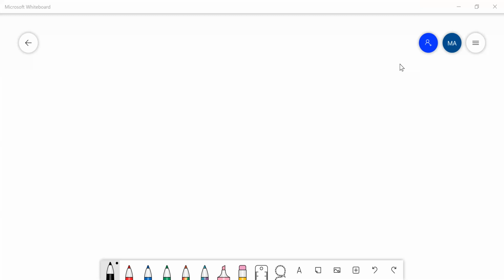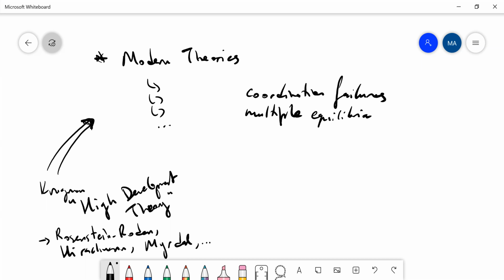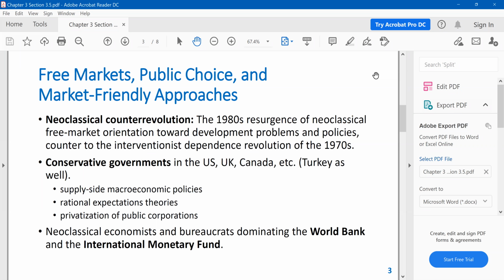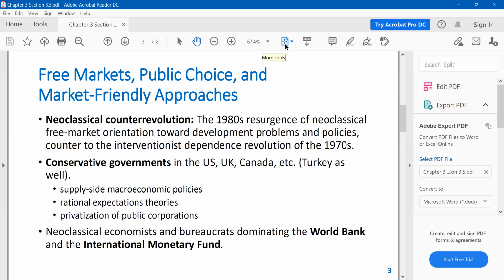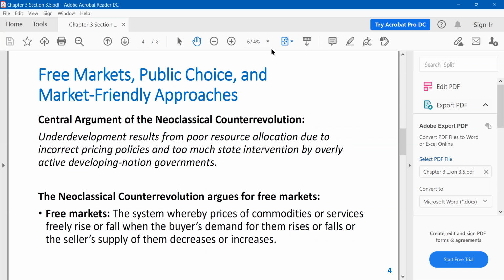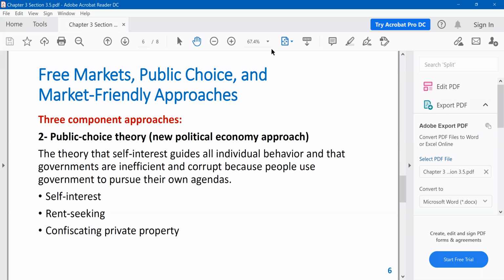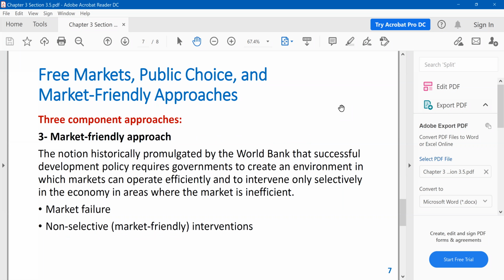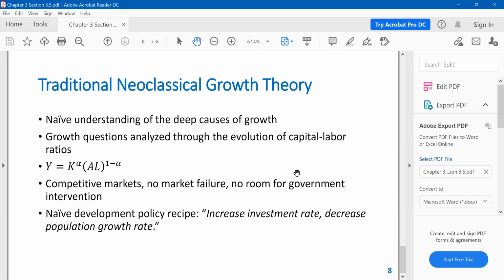ECO415 Development and Growth I Lecture 7